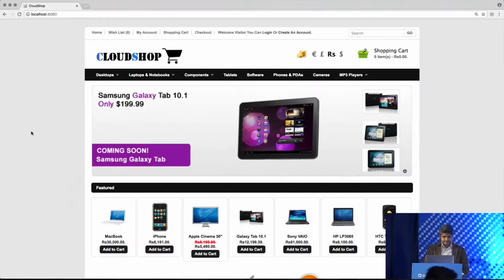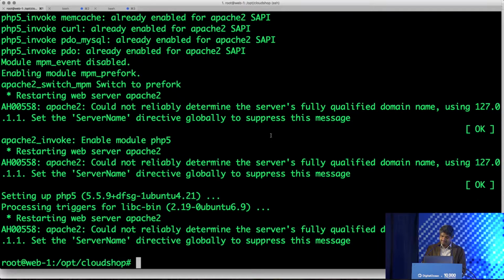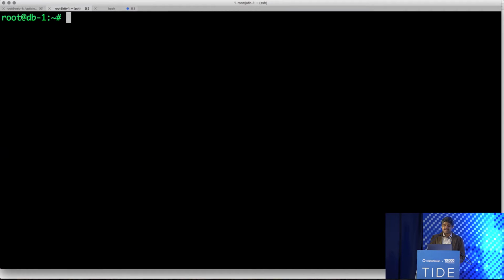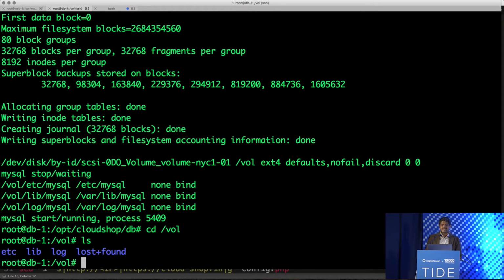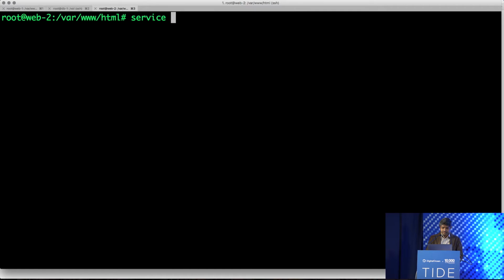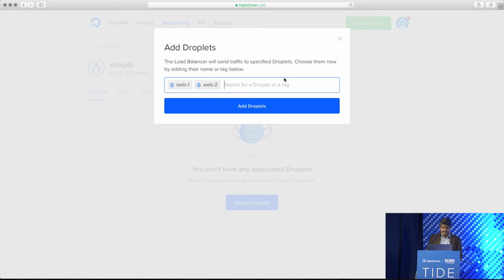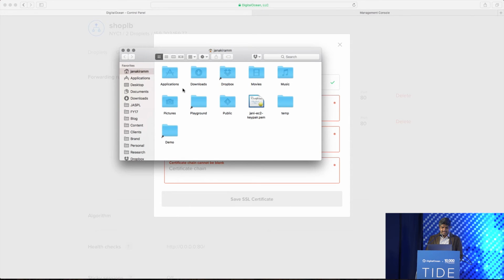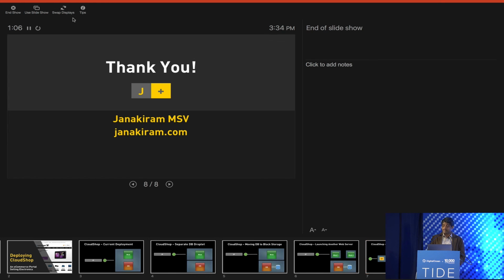Deploying & Managing Scalable Web Applications in the Cloud - Janakiram MSV at DigitalOcean TIDE